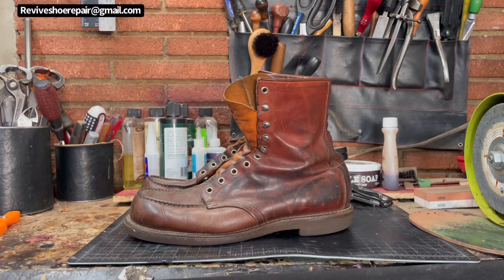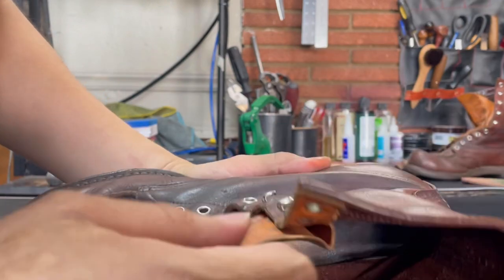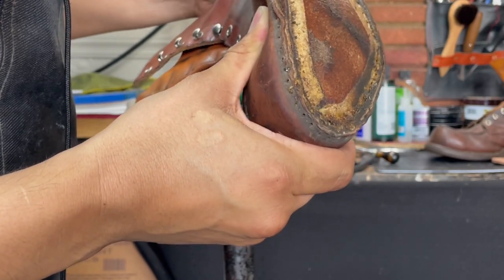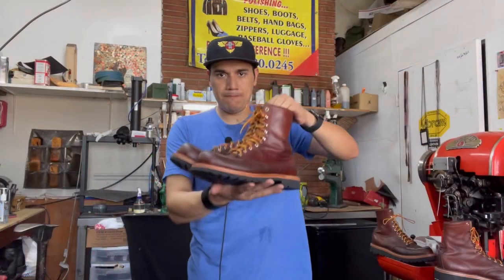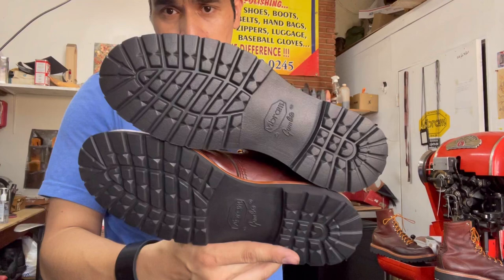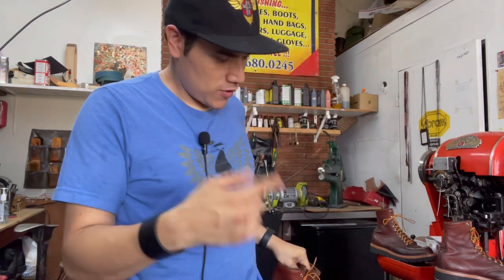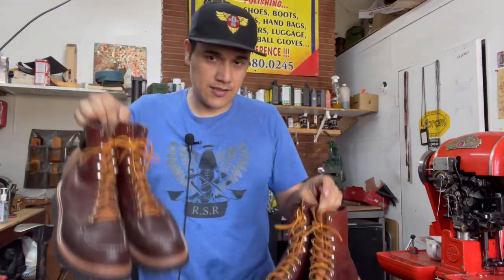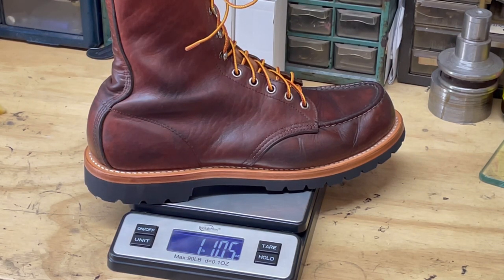Vintage 214 Red Wing Boots Restoration/Resoled